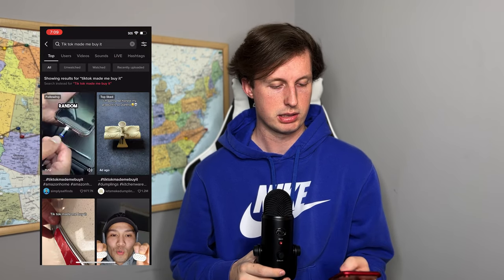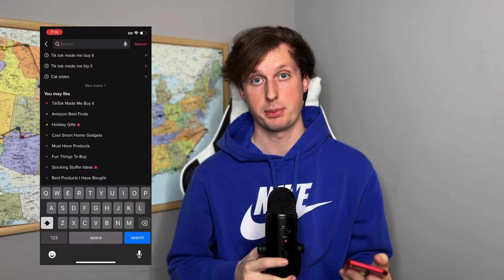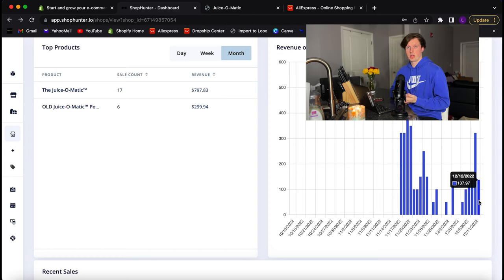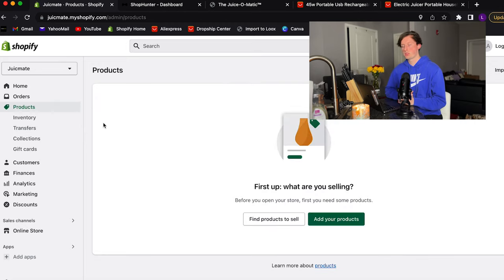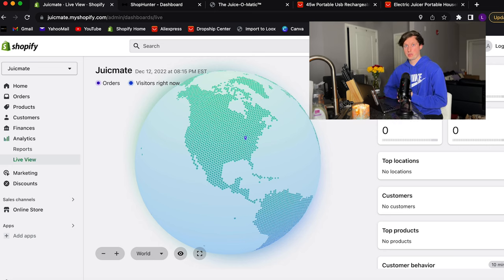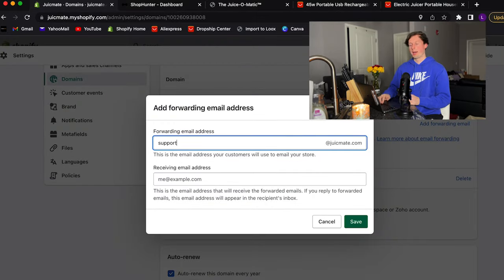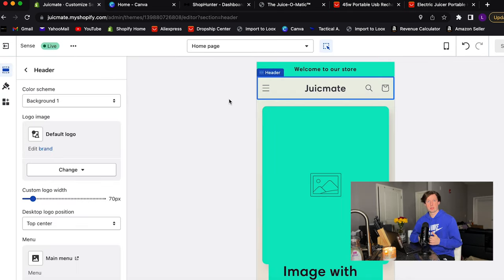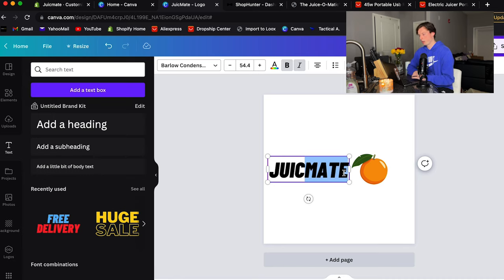The Only Shopify Dropshipping Guide You Will Ever NEED 2023 (FREE COURSE FOR BEGINNERS)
🔥DM me "MENTORSHIP" For more 1 on 1 help!

🚚 Want A Private Supplier? DM on Instagram @loganpalt to get set up with mine!

In this video I show you how to create your first profitable Shopify Dropshipping store! This is an A-Z tutorial where I walk you through how to find winning products, build your Shopify store which I do live in this tutorial. And then how to market your shopify dropshipping store all with no money! There will be chapters in this video that you guys can skip to in order to watch the parts you need to see as well as come back and reference. This guide is everything you need to know on how to create your first shopify dropshipping store for 0 dollars!

0:00 Intro
0:44 Product Research Burner Method
05:54 Revenue And Supplier Check
11:55 Shopify Basics Explained
29:29 Live Store Build
1:20:00 Organic Marketing Strategy